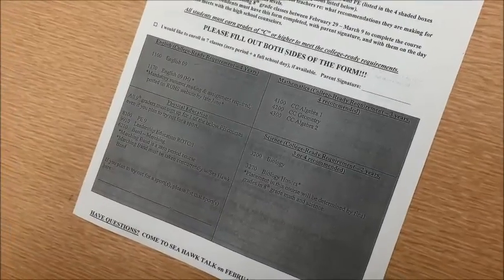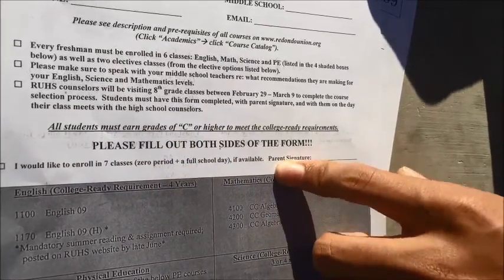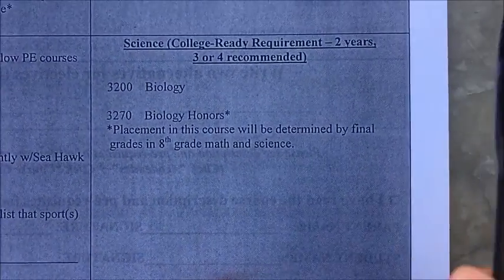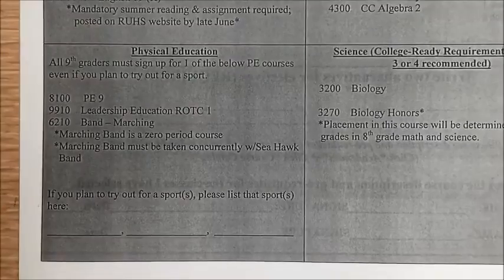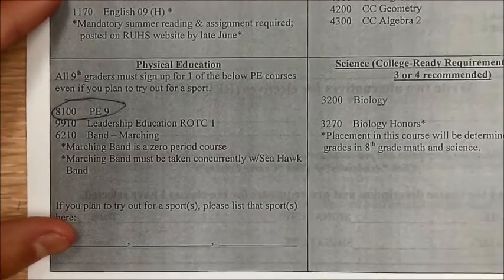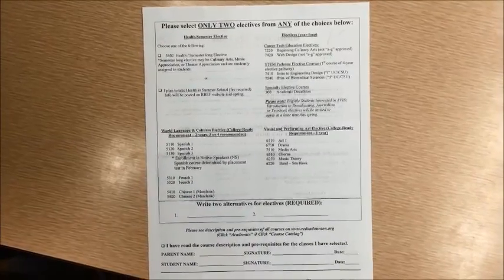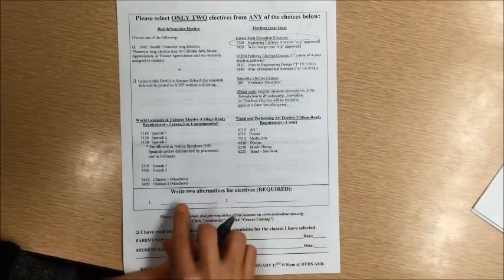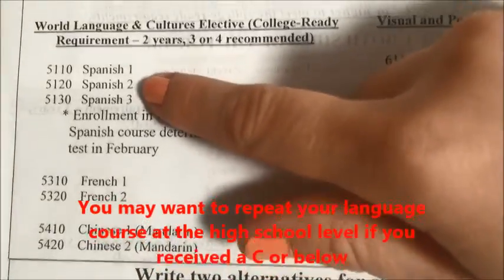9th Grade Scheduling Worksheet Tutorial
RUHS Counseling Department